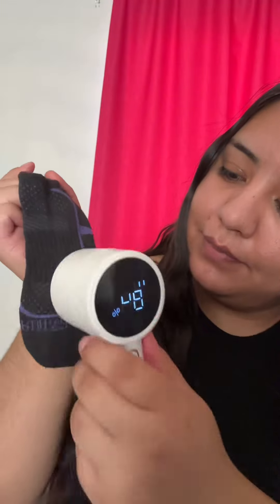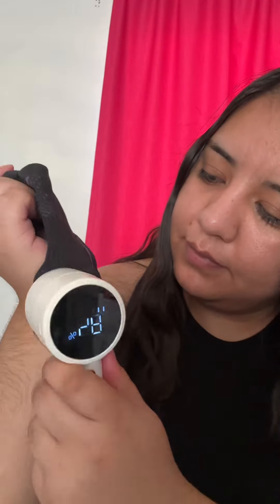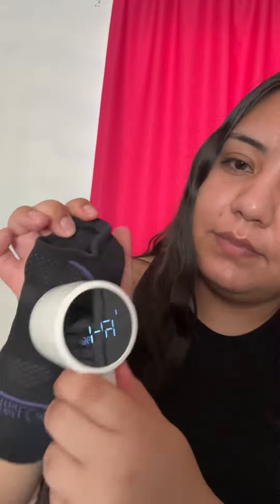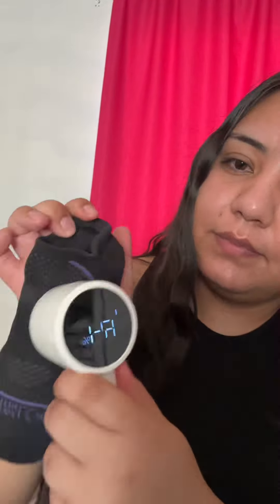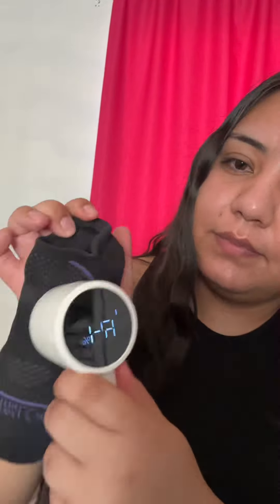This fabric shaver removes the lint so well😃